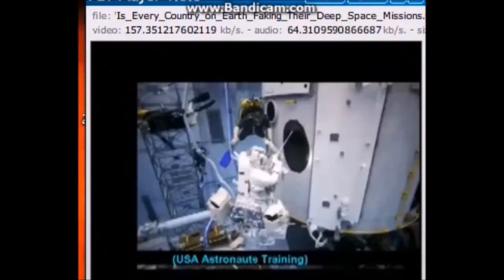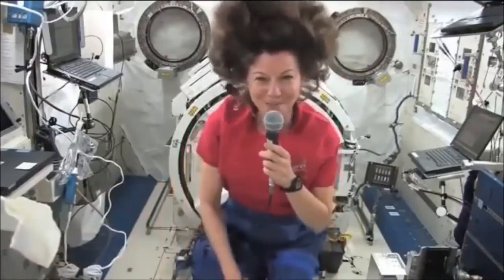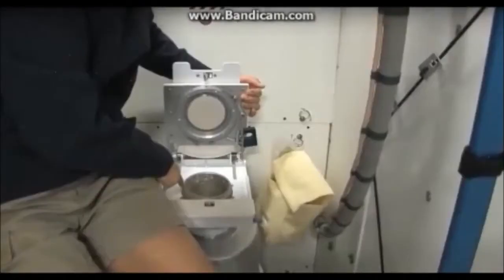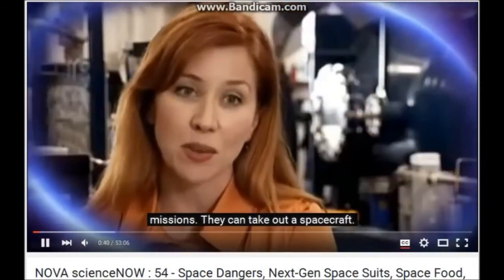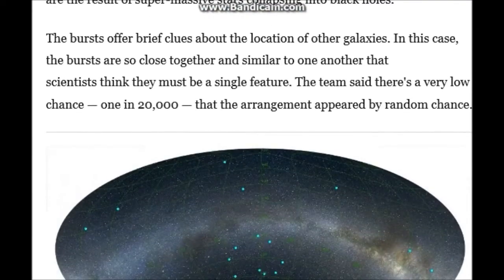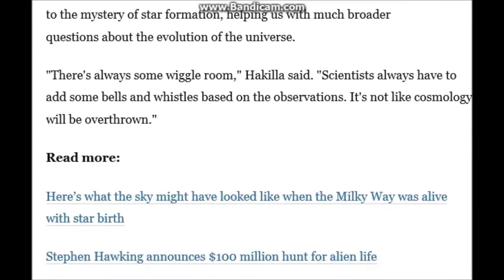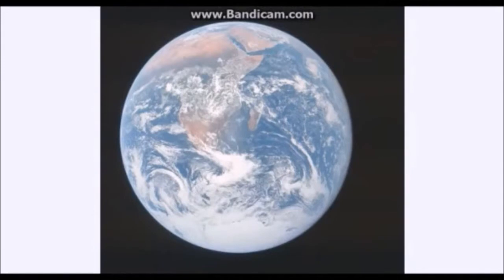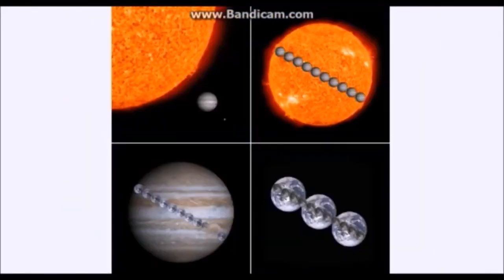NASA ESA SpaceX Bubbles In Space☞ Content Creator was Deleted Channel Learn of the Jesuit order🕊✨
swag Films in the persuit of knowledge fun educational and entertainment purposes only☞ Please do your own research and engage full due dilligence to enable your own conclusions always. Thank you!🕊✨

PLEASE NOTE: This Channel is NOT and has NEVER been Monetised so do not give "Swag" zero value bills of exchange to any 'impersonator$' of this channel as I do not ask for any $ only your due dilligence as the TRUTH is for everyone and you shouldnt have to pay for it🕊

The videos on this channel are NOT FOR PROFIT education entertainment and fun purposes only that specifically does not constitute legal or financial advice. This channel does not provide recommendations for and those looking for investment or legal advice should seek out a registered professional. This channel is not responsible for actions taken by viewers and this content should not be used as a basis for your own due dilligence.